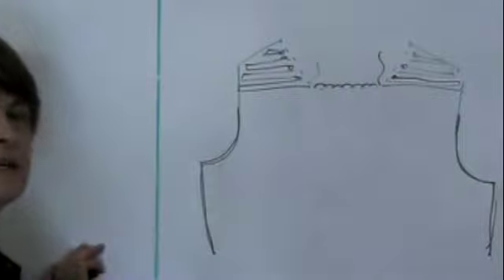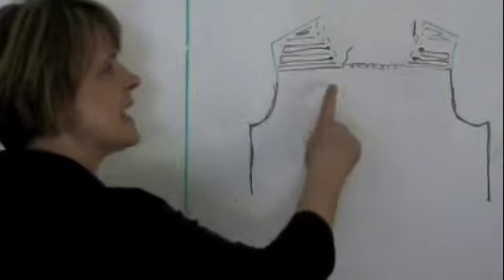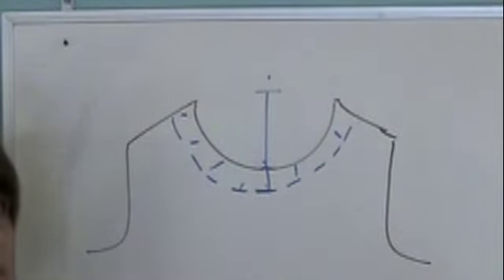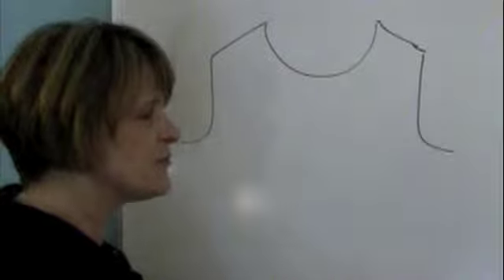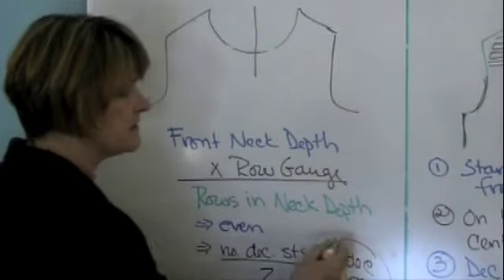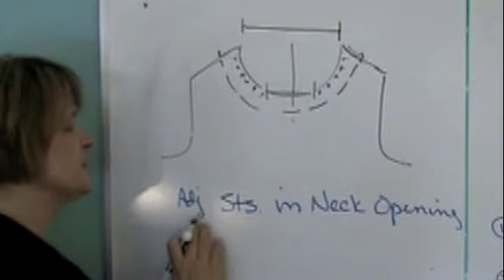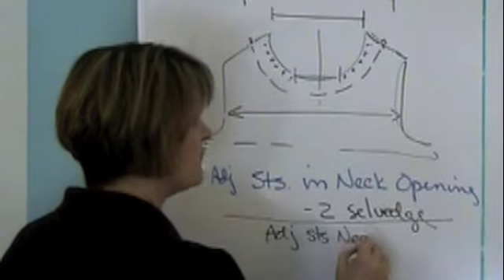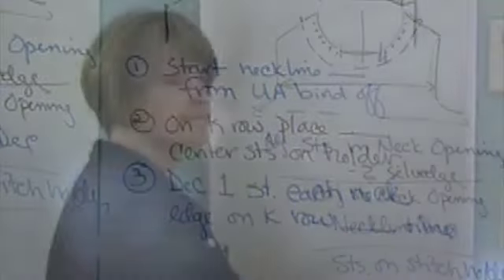Round Neck, Part 1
PLEASE NOTE: My e-book is now available exclusively on Ravelry  You do not have to be a member to purchase.  My website (easyknittingdesign.com) is no longer active.

Part 1 of 3, showing how to create a round neckline on a knitted sweater.  Includes short rows for shoulder shaping.